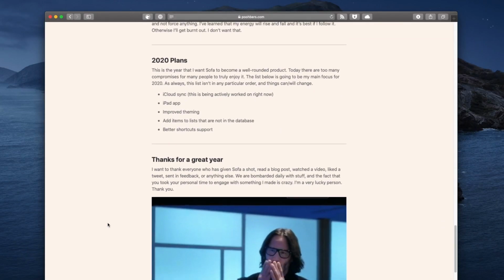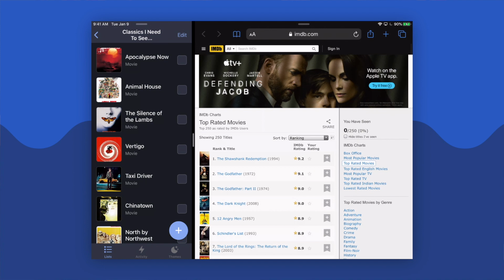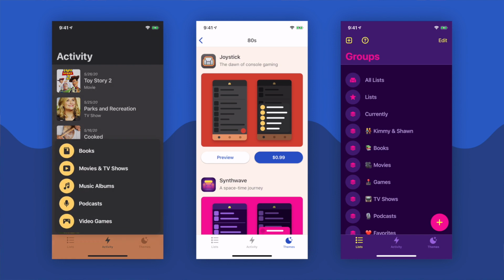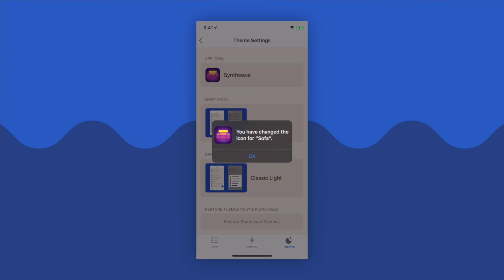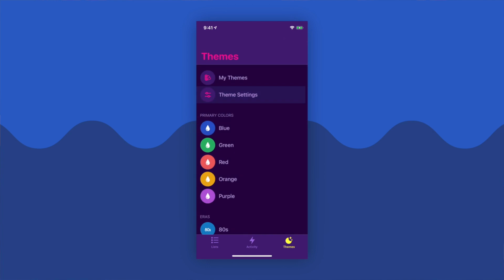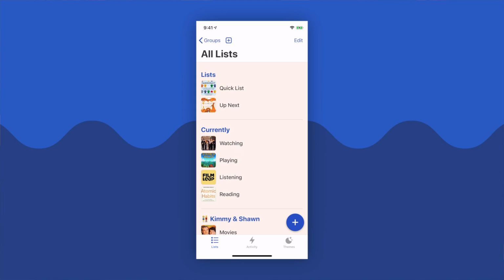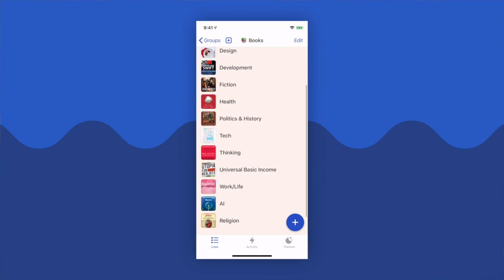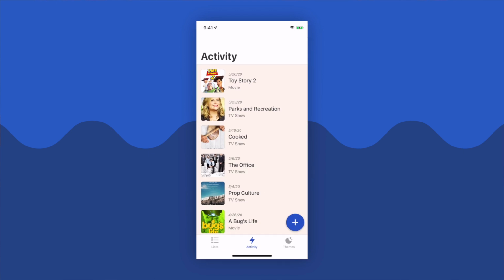A More Well-Rounded Sofa Experience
***This Episode***
Very excited to announce a BIG Sofa update today!

Introducing full iPad support, iCloud syncing, deep personalization with 30+ themes, simpler navigation, groups to organize lists, and a bunch of other UI improvements and fixes.

***Music Credits***
Vibe Tracks - About That Oldie